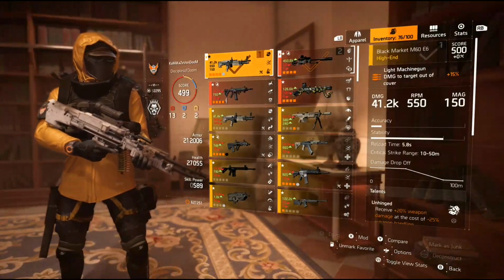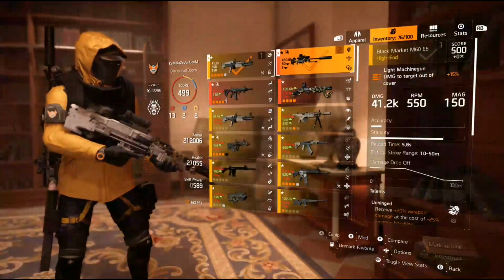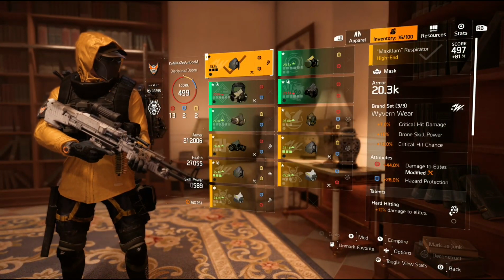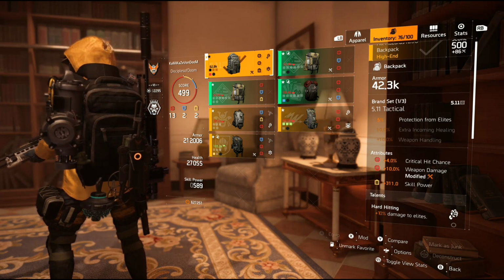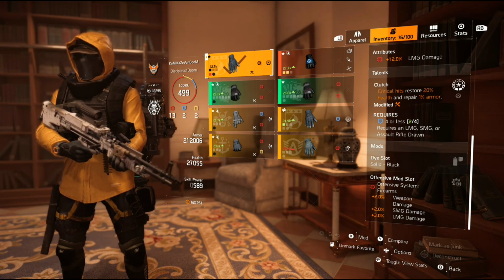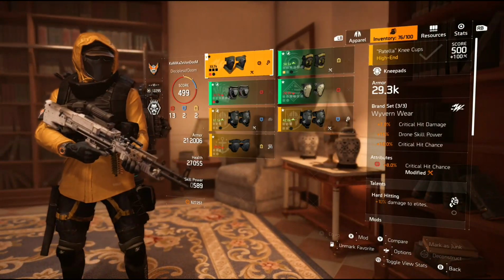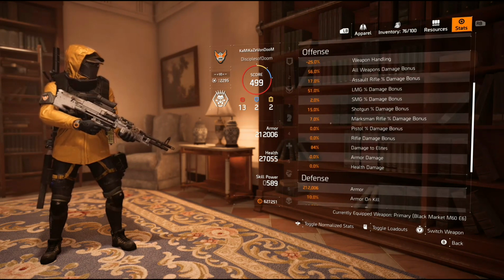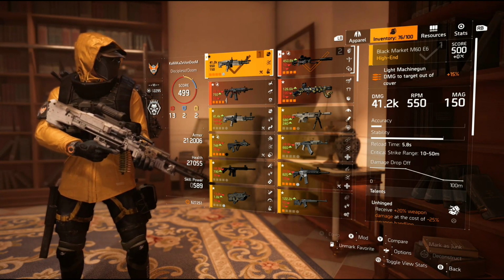The Division 2 | Berserk Clutch Crit Buid | 51k LMG Base Damage | 390k Headshot Crits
Here is this insane BERSERK CLUTCH CRIT BUILD. Enjoy!

Xbox --- Kamikazevondoom

d(--__--)b